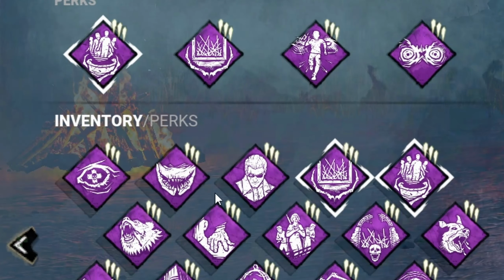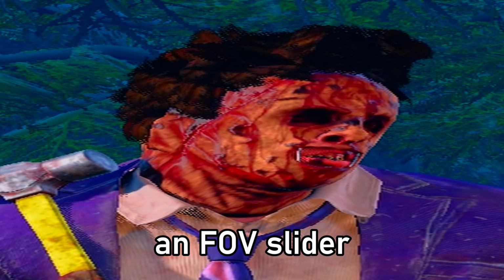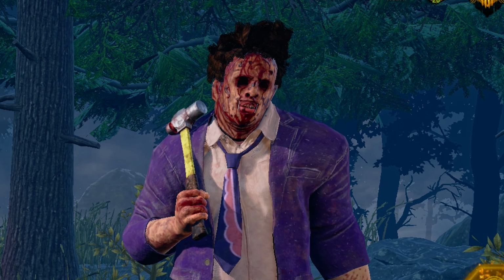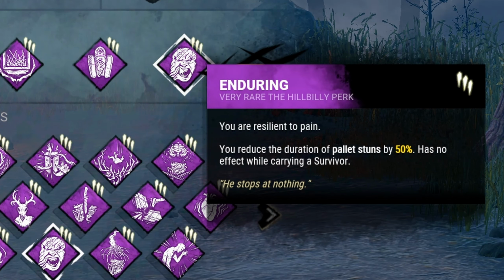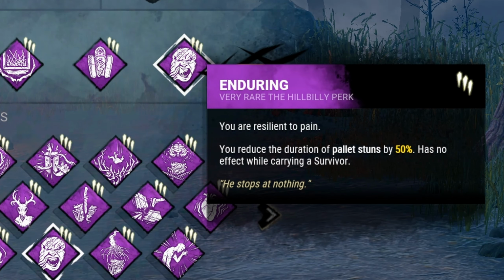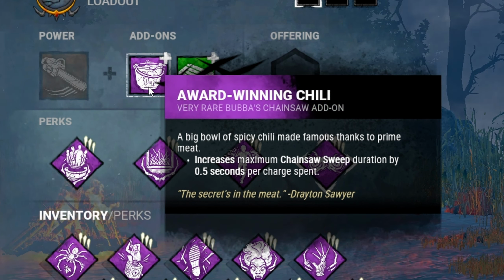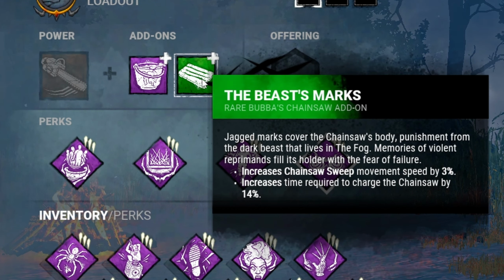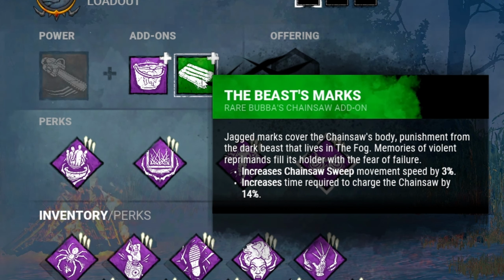CHASE BUBBA SUPERIORITY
In today's video I'm giving you two matches of me playing chase bubba, not many people play like this on bubba unfortunately despite it being way better than camp bubba